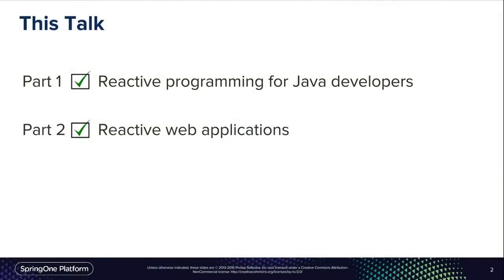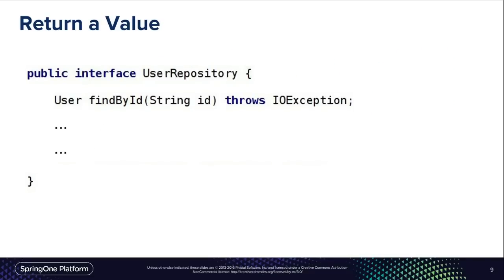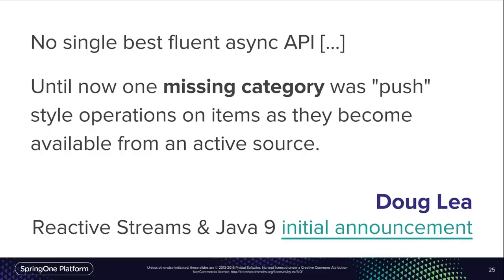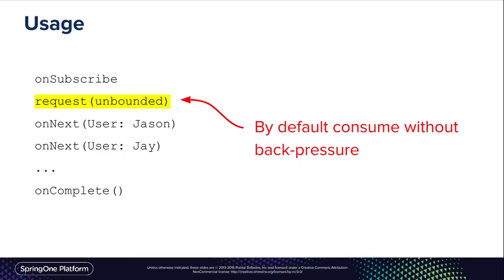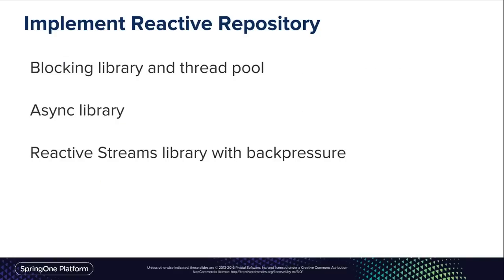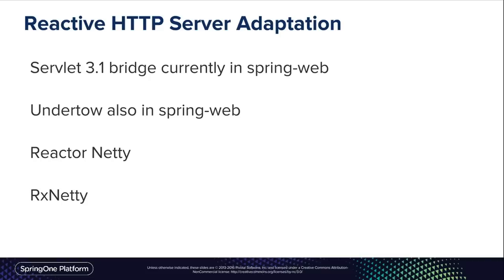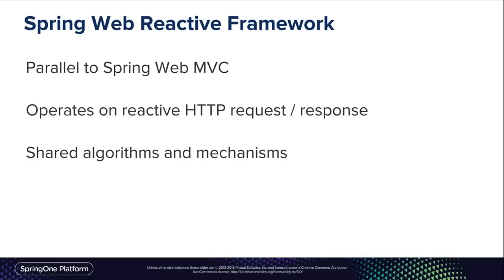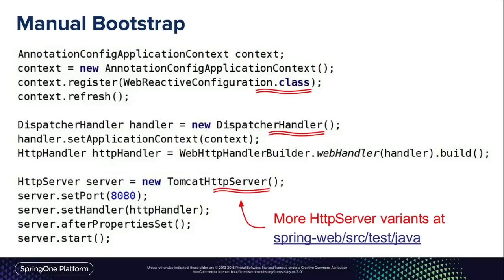From Imperative To Reactive Web Apps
The reactive programming model involves a fundamental shift from imperative to non-blocking logic and understanding what that means on the most basic level is an essential and required first step. In this talk we'll start by introducing reactive programming and discuss how it impacts application design. Then we'll take a look at the building blocks from a Java developer's perspective. Finally we'll complete the picture by checking out the upcoming Spring 5 support for reactive web applications.